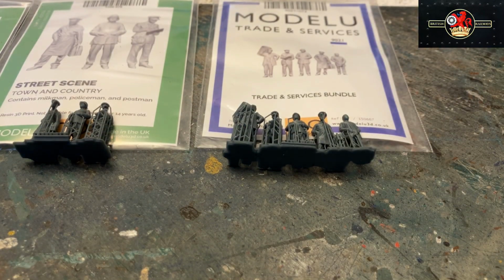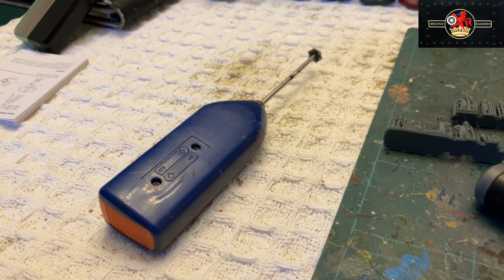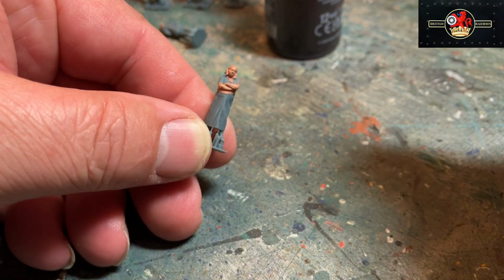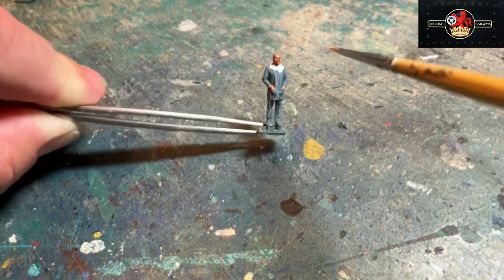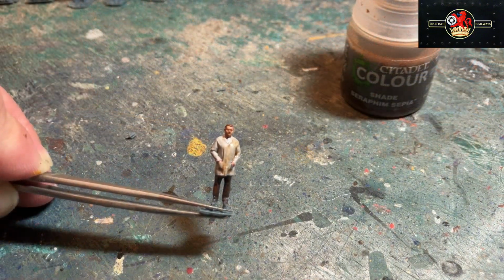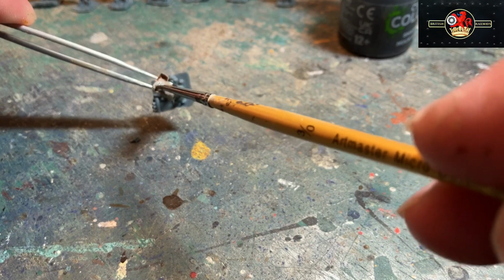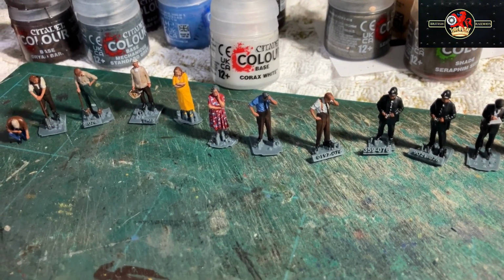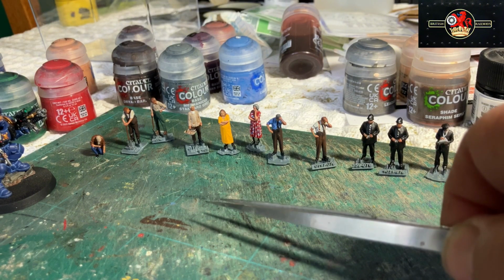Modelu Figures Pt2, demonstrating painting techniques.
Further details of various painting techniques, including wash’s and dry brushing.